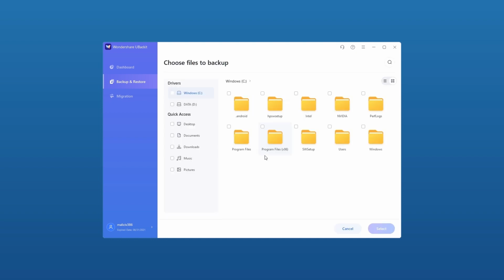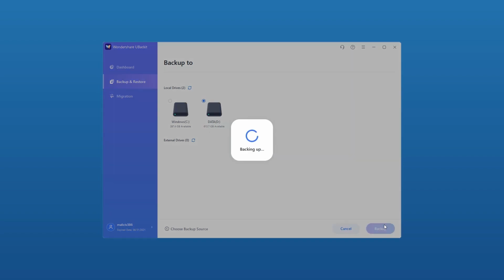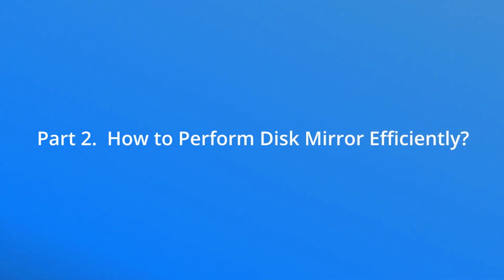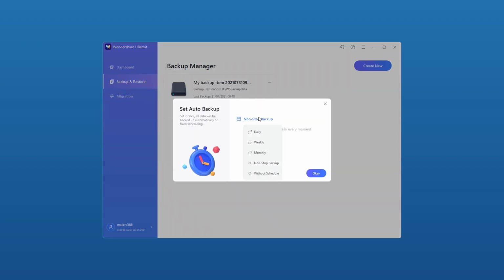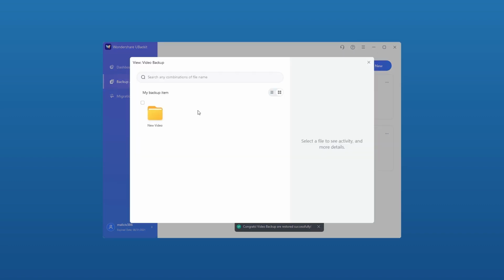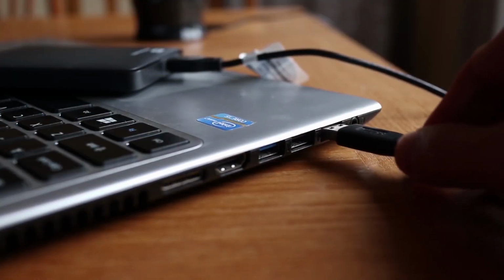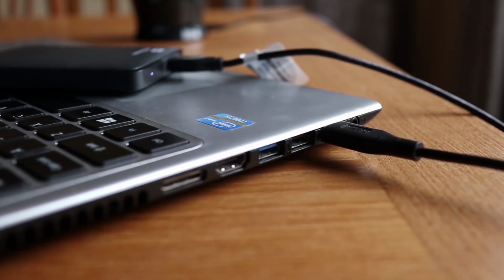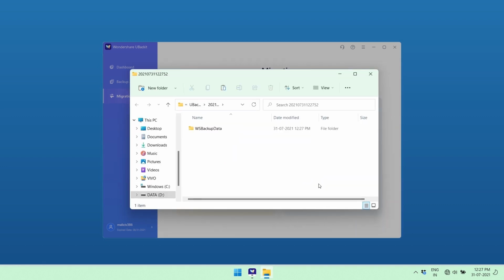How to Perform Data Backup/File Migration/Disk Image on Windows? | Wondershare UBackit V2.0 Tutorial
Wondershare UBackit V2.0 is here now! Try it now to perform data backup/file migration/disk image on Windows
As your smartest and safest backup manager, Wondershare UBackit can manage your file backup, partition backup, disk image, and file migration intelligently and automatically.